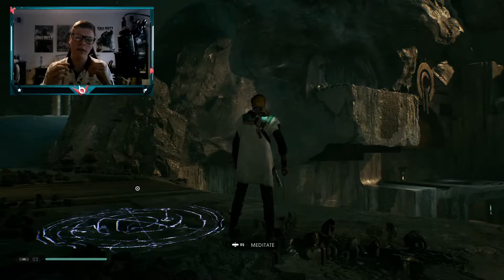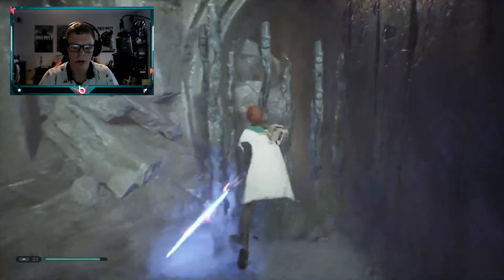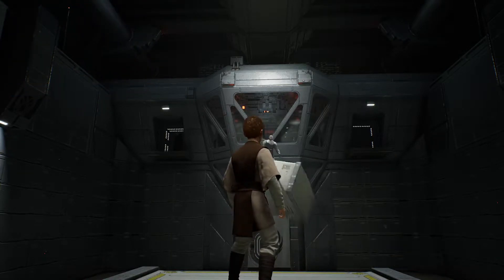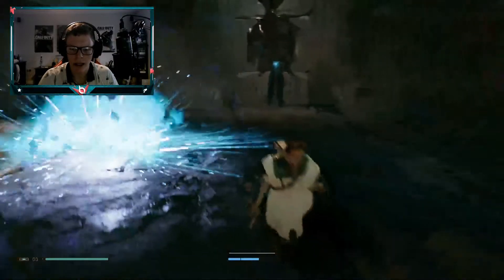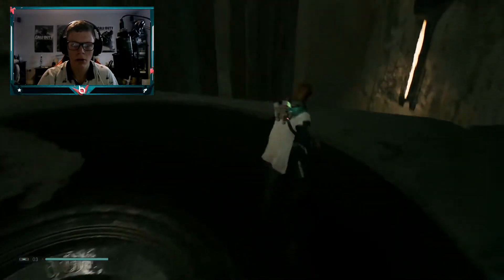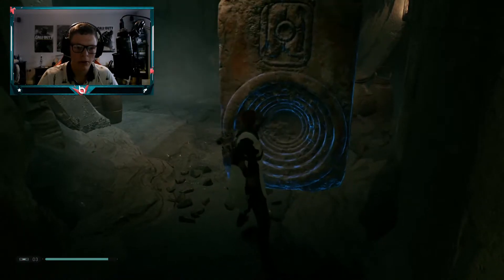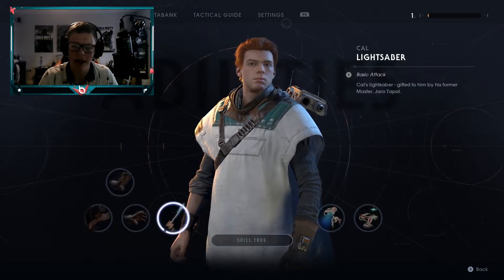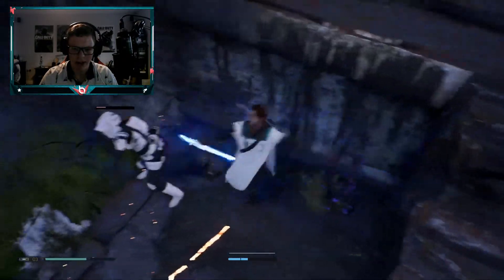Star Wars Jedi Fallen Order Gameplay Walkthrough Part 4 –Working Out This Hard Puzzle (Full Game)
I am exploring more of the map and doing some of the missions which needs to be completed.

Star Wars Jedi Fallen Order Gameplay Walkthrough Part 3 –Working Out This Hard Puzzle (Full Game)

Video uploaded & owned by Daniel McGilway. (PG, Family Friendly + No Swearing!)